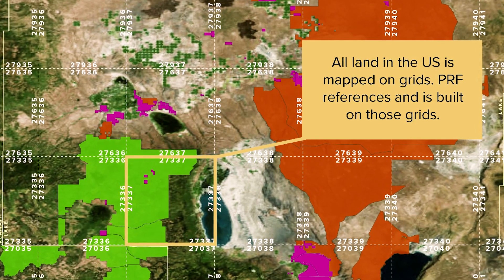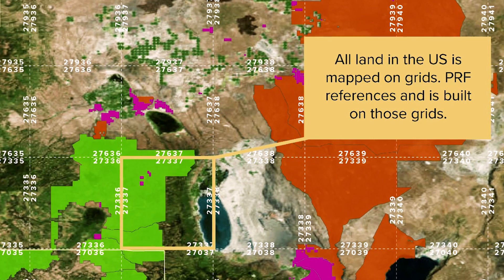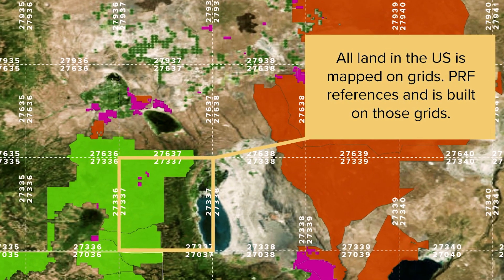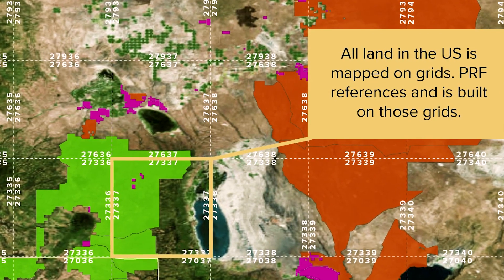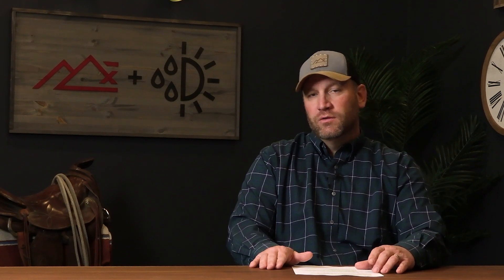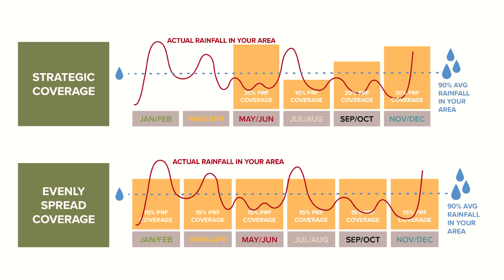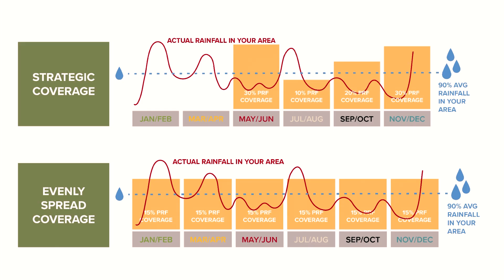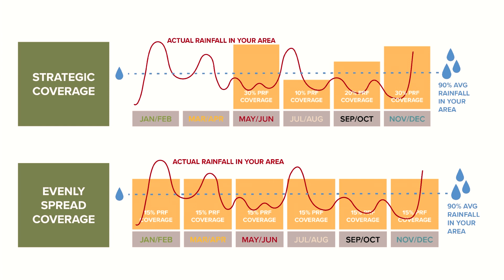What Are Grids and Intervals For PRF Insurance? | Rain or Shine - A PRF Podcast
In this episode of "Rain or Shine: A PRF Education Podcast”, host Ross Bronson defines two PRF insurance terms: grids and intervals.

Grids, he explains, are approximately 13x17 mile segments of land that divide all the land in the United States. Your land may fall entirely within a single grid or span across multiple grids. Ross reveals how these grids can play a pivotal role in tailoring your PRF policy to your specific needs.

Ross elaborates on the significance of "intervals" in the context of PRF insurance. Intervals represent the two-month time periods during which your coverage is allocated, and rainfall data is recorded. The magic lies in understanding how your coverage can be strategically placed within certain intervals to maximize your potential indemnity amounts, minimize your chances of owing a premium, or strike the perfect balance that suits your goals for your operation.

Your PRF insurance agent plays a crucial role here. Agents at Redd Summit have the expertise and the software to analyze the grid(s) your land falls into. By doing so, they can pinpoint how to place your coverage to consistently trigger indemnities through a PRF policy, while minimizing your risk of owing a premium. This data-driven approach ensures that your coverage is tailored to your unique operation and risk tolerance.

Ross concludes this episode with a piece of advice for insured producers: don't leave your PRF coverage to chance. Check with your current agent to ensure that your coverage is being strategically placed by analyzing the data for your grids and intervals.

Join us in this episode of "Rain or Shine" and empower yourself with the knowledge to ensure you’re signing on to a customized PRF insurance policy that suits your needs.
Based out of Springville, Utah, Redd Summit Advisors is a group of ranchers and insurance experts with boots-on-the-ground expertise, who are dedicated to providing risk management strategies to ranchers. They are proud to help insure over 40 million acres of rangeland in 15 states across the United States. Redd Summit is an industry leader in the Pasture, Rangeland, and Forage (PRF) and Livestock Risk Protection (LRP) insurance programs. These programs and other rancher-resource initiatives give customers access to experts in every aspect of ranching risk management. Redd Summit was recognized in 2022 as one of the top-performing companies in the PCF Insurance brokerage. Learn more about Redd Summit by visiting their